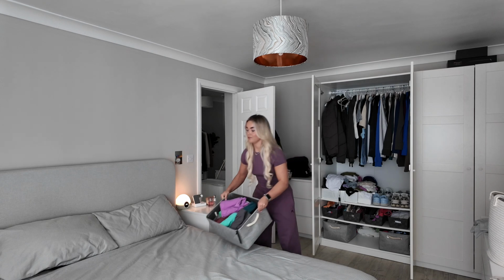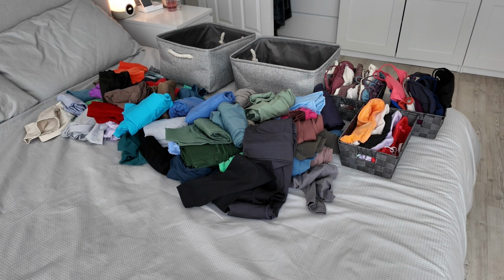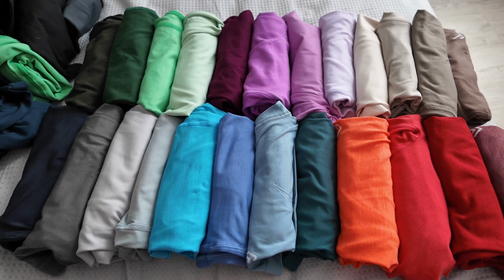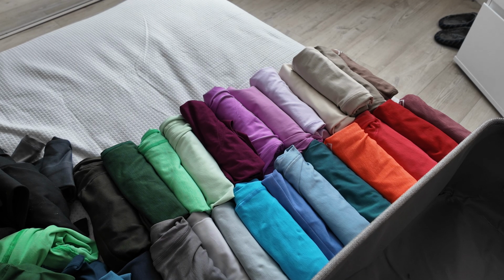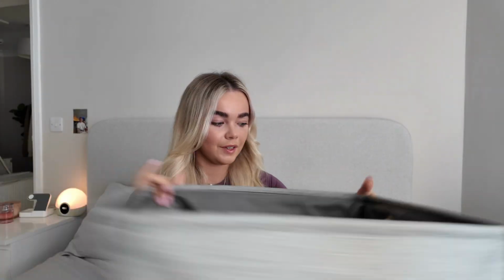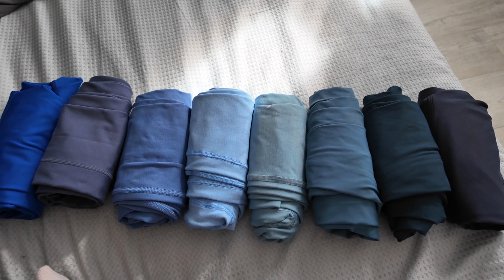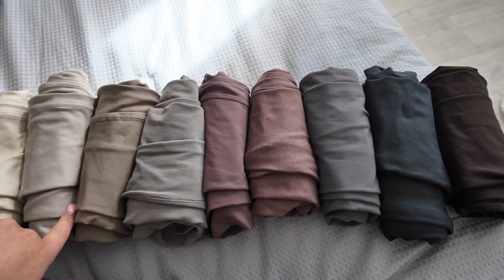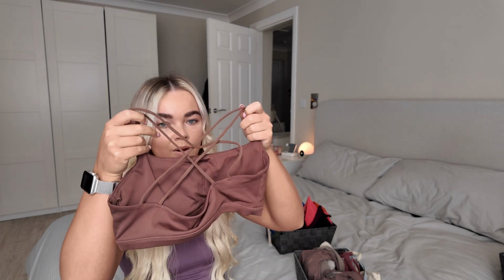My biggest fitness mistakes...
A little chat about some mistakes i made when i first started my fitness journey. I made them so you don't have to!

Also sorting through my Oner Active collection whilst chatting!